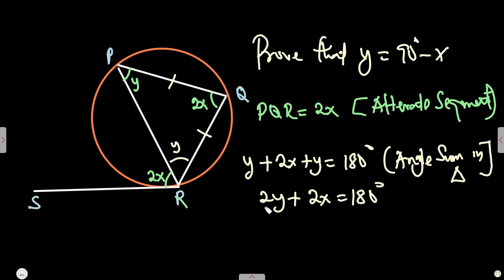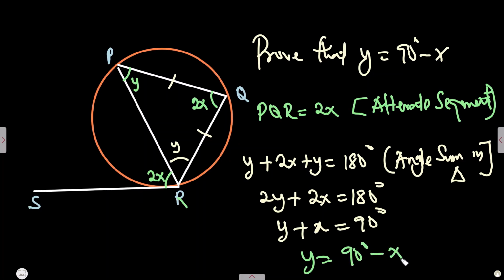Circle theorem: Alternate segment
🎯 Circle Theorems — The Rules That Schools Make Confusing.

Tired of memorizing 101 confusing circle rules? What if I told you there’s a way to understand every circle theorem in one clear, simple walkthrough?

In this video, we break down the must-know circle theorems using real diagrams, quick hacks, and memory tricks that’ll make every exam question feel EASY.

🧠 What you’ll learn:

The essential circle theorems (angles in a semicircle, at the center, cyclic quadrilateral, etc.)

How to spot which theorem to use

Pro tips for exam-style questions

How to remember all the theorems with visuals that stick!

📌 Whether you're prepping for GCSE, IGCSE, or just want to finally get it — this video will turn you from confused to confident in minutes.